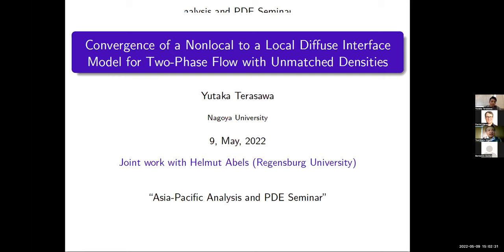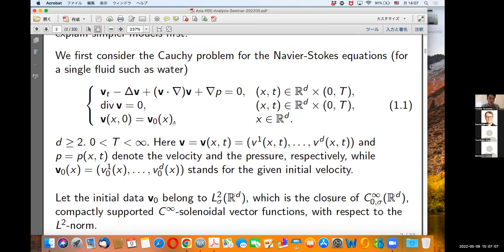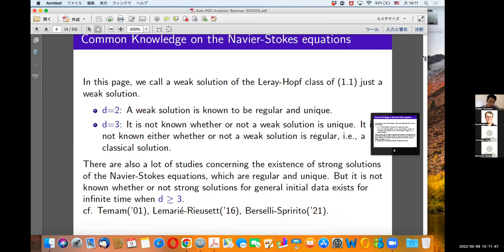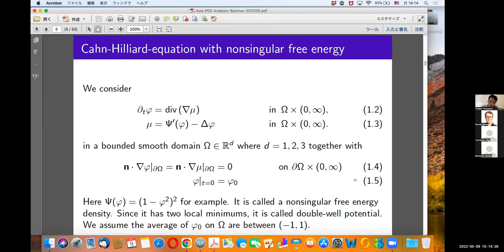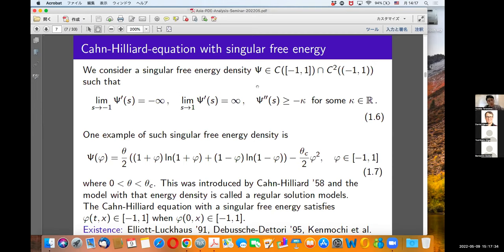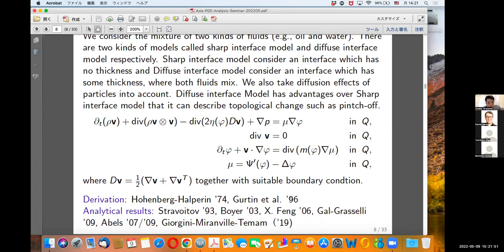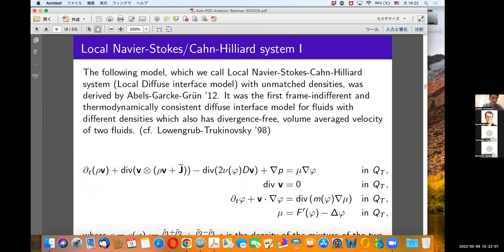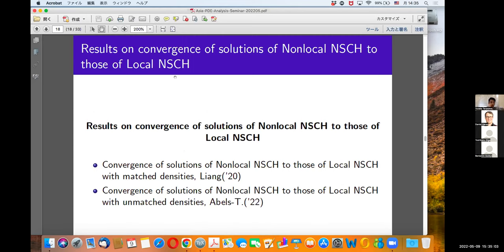Yutaka Terasawa - Convergence of a Nonlocal to a Local Diffuse Interface Model for Two-Phase Flow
Talk by Yutaka Terasawa (Associate Professor @ Nagoya University, Japan) was given on Monday, 9 May 2022 in the Asia-Pacific Analysis and PDE Seminar.
Chair: Yoshikazu Giga (The University of Tokyo, Japan)